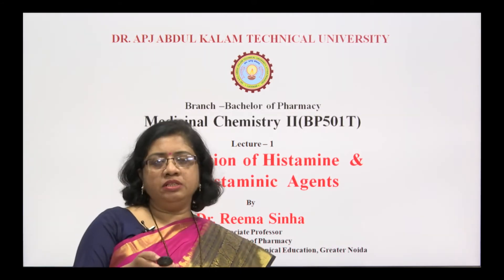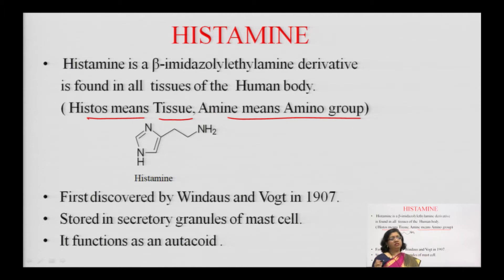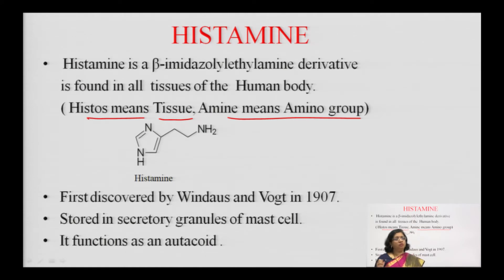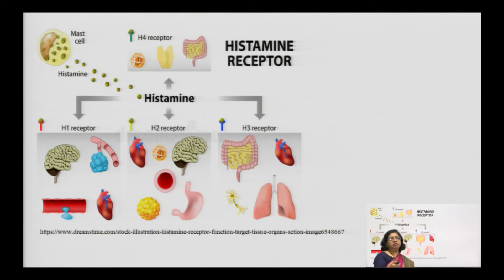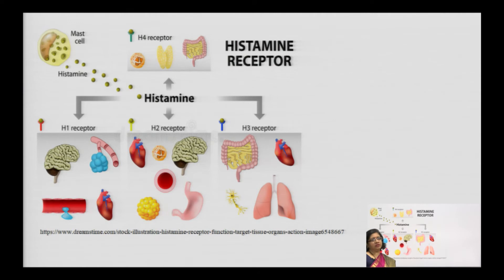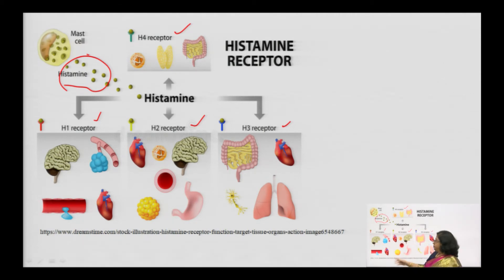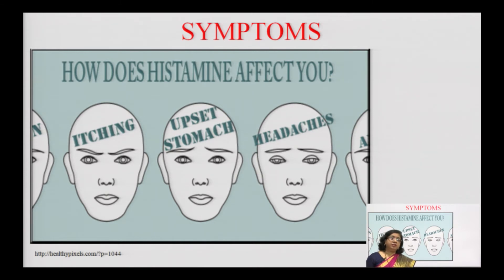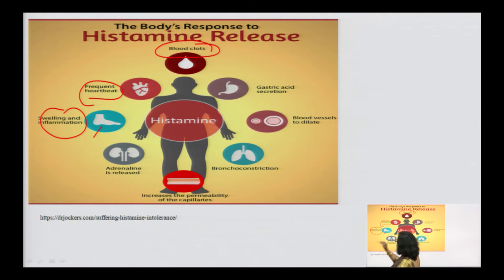Introduction of Histamine & Antihistaminic Agents: Lecture-15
Subject: Pharmacy
Course: Medicinal Chemistry II